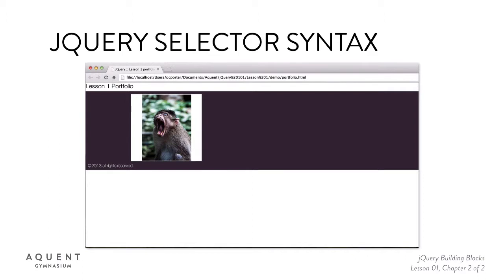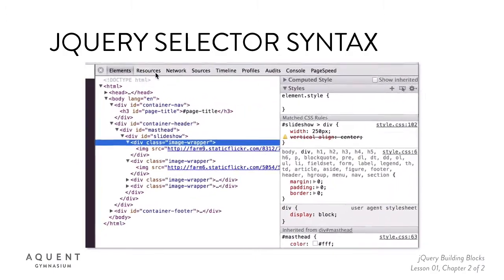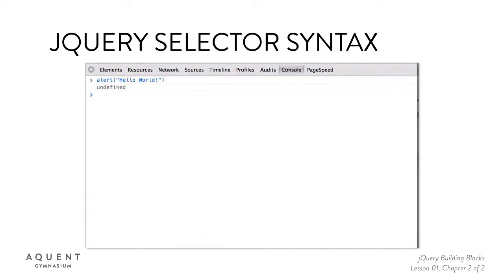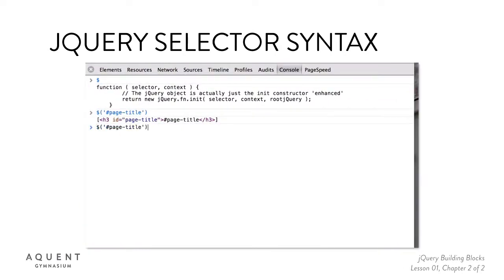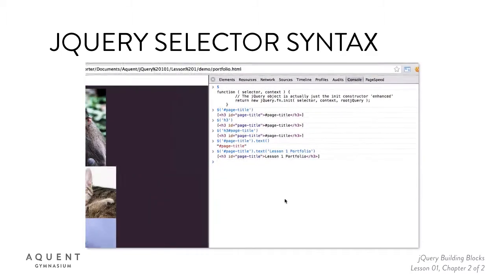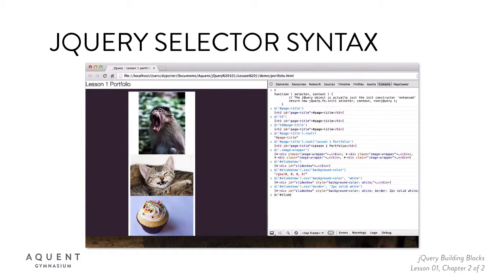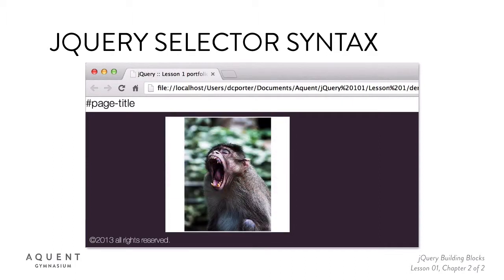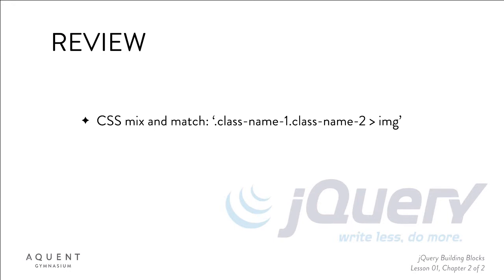jQuery Building Blocks Lesson 01 (2 of 2)